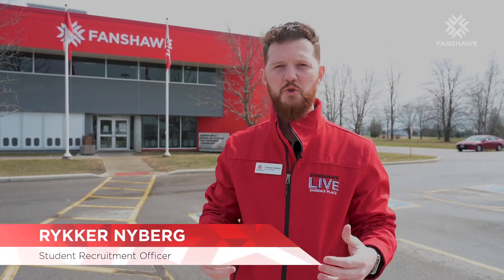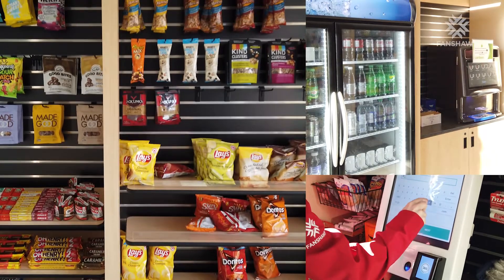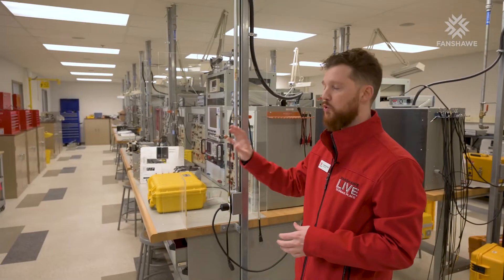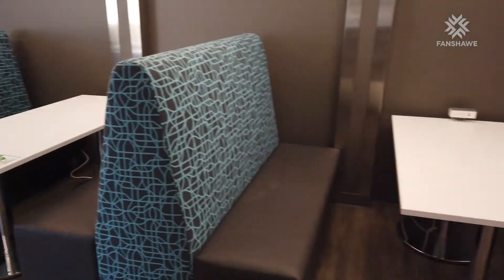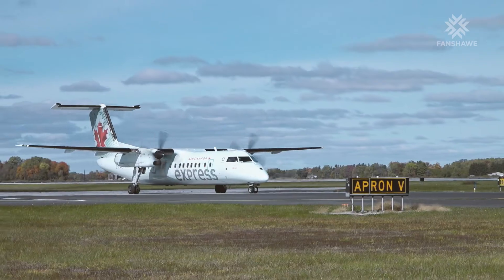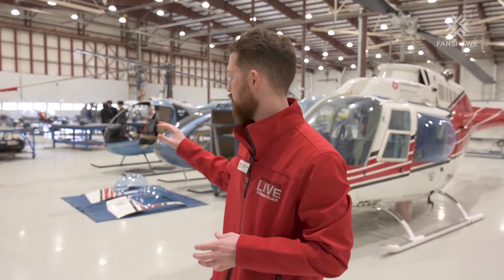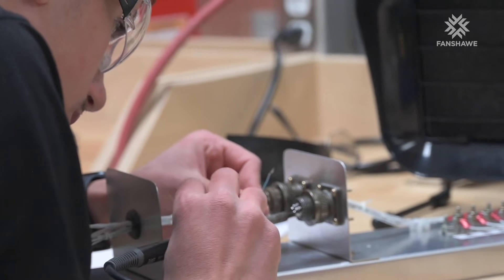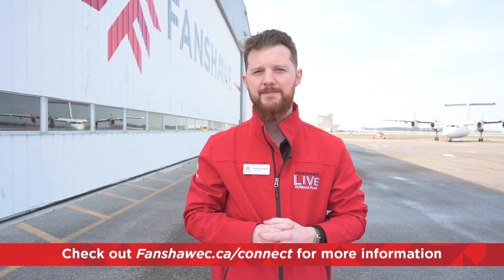Take a tour of the Norton Wolf School of Aviation and Aerospace Technology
Join Rykker for a tour of the Norton Wolf School of Aviation and Aerospace Technology in London, Ontario.

Our students receive training of the highest quality and pursue aerospace careers across Canada and around the world at all levels of manufacturing, maintenance, fleet service and administration.

Questions about tours?

Questions about Fanshawe?